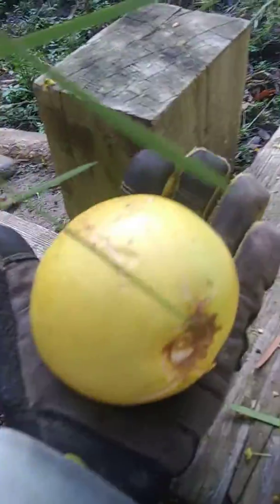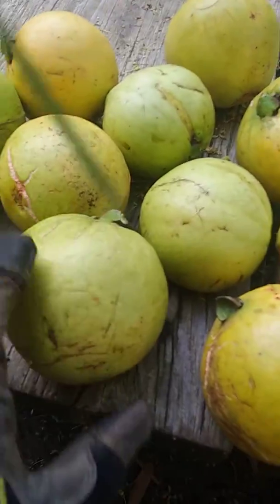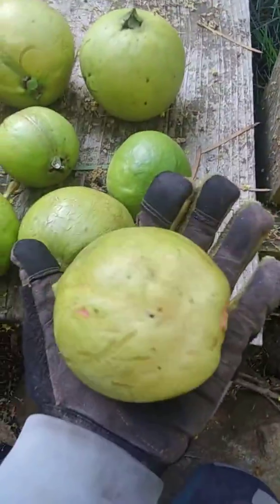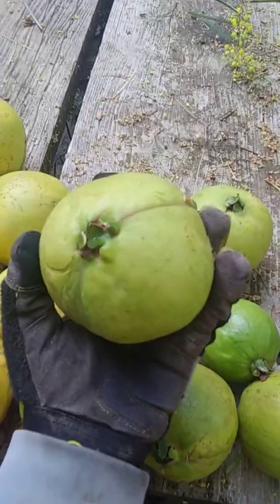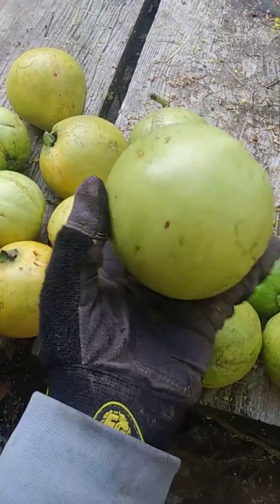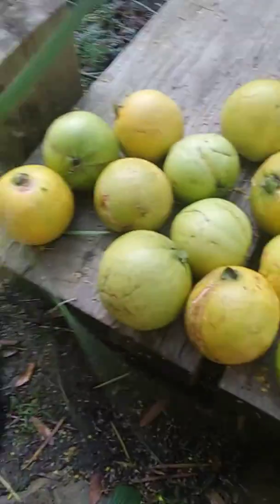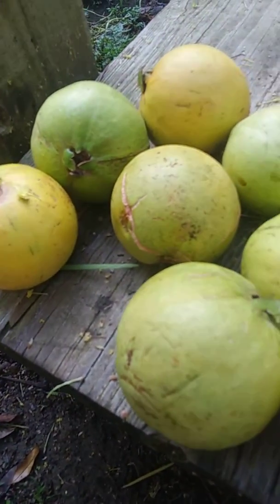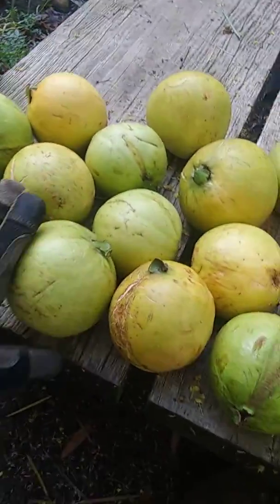Show me your Guavas and Ill show you mine!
Gigantic softball-sized tropical guavas created with the correct type of fertilizer.